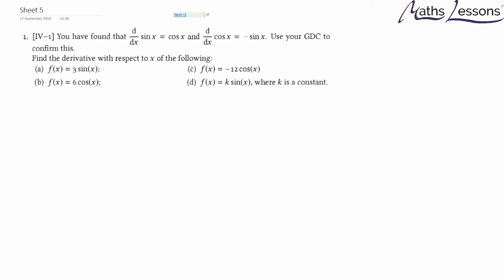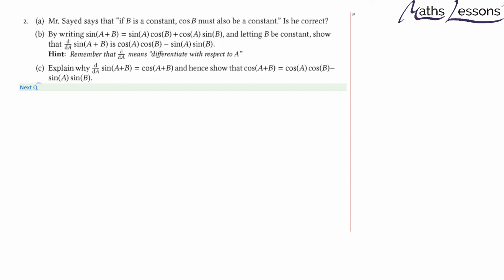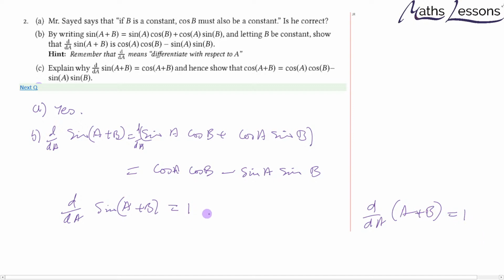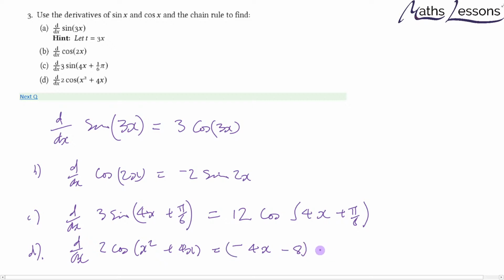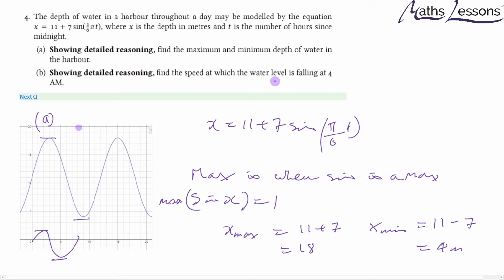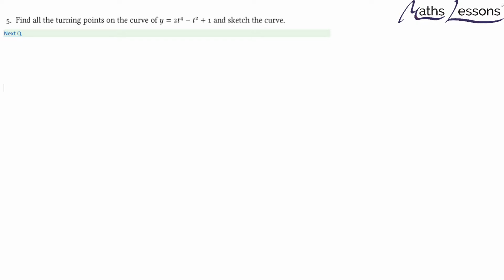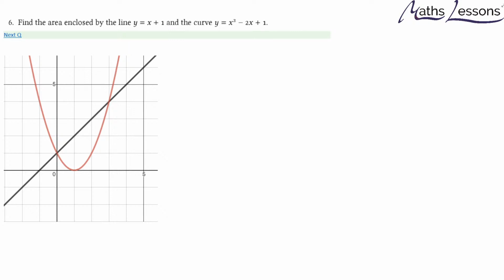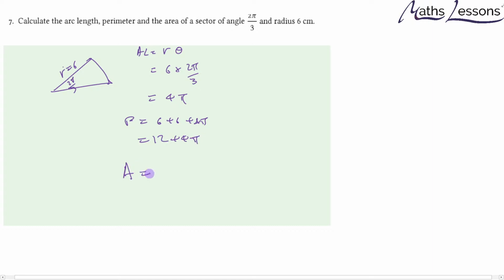A level Revision Course Sheet 5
Differentiating Sin and Cos
Deriving the Addition rule
Modelling with trig
Turning points
Simple area problem
Easy sector problem